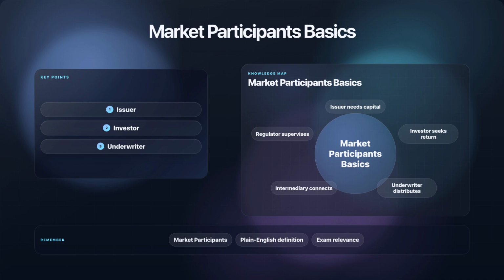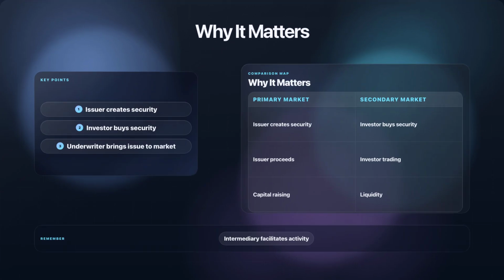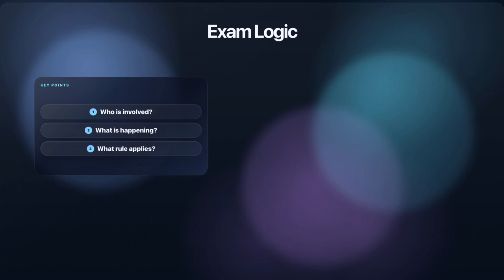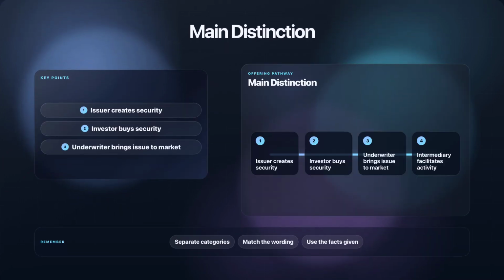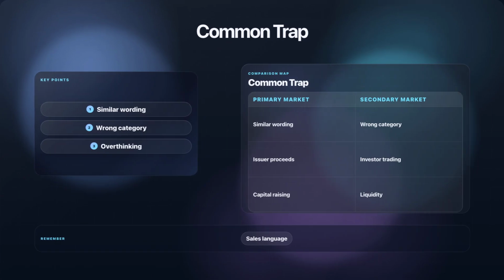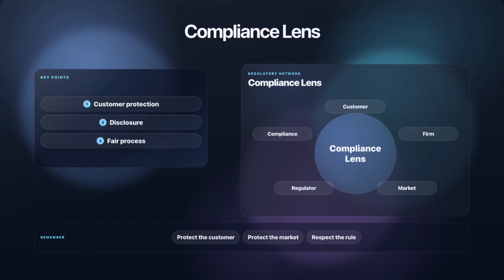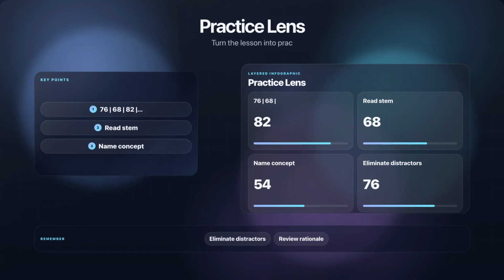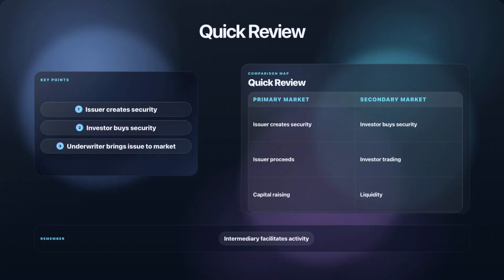SIE Market Roles Made Simple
Are you preparing for the SIE Exam and trying to understand market participants without getting lost in confusing definitions?

In this PrimeScoreX lesson, we break down Issuers, Investors, Underwriters and Intermediaries Explained in clear, practical, exam-focused language. This video is designed for SIE candidates who want to understand the logic behind the topic, not just memorize a few disconnected terms. The goal is to help you see how this concept fits into the larger securities industry map and how it can appear in FINRA-style multiple-choice questions.

In this lesson, you will learn the major participants in securities markets and what each one does. We focus on what matters at SIE level: the basic definition, the parties involved, the function of the concept, the risks or rules connected to it, and the common traps that can appear in answer choices.

Key ideas covered in this video:
• Issuers
• Investors
• Underwriters
• Intermediaries
• Market Roles

This video is especially useful if you are a first-time SIE candidate, a college student preparing for a financial services career, a career switcher entering securities or wealth management, or a junior financial services employee who wants a cleaner roadmap before test day.

Many candidates struggle because they study too passively. They recognize terms while reading, but then miss practice questions because they do not understand how the exam turns those terms into scenarios. PrimeScoreX is built around a different approach: learn the concept, connect it to the market system, practice the exam logic, and review the traps.

Use this lesson as part of your Domain 1 review: Knowledge of Capital Markets. Domain 1 gives you the foundation for understanding market structure, securities offerings, market participants, regulators, ethical conduct, and customer-facing logic. When you understand this foundation, later topics such as products, trading, accounts, suitability, and prohibited activities become easier to organize.

By the end of this video, you should be able to explain the topic in plain English, recognize the most important SIE vocabulary, and approach related practice questions with more control.

Subscribe to PrimeScoreX for more SIE Exam Prep videos covering capital markets, products and risks, bonds, stocks, mutual funds, options, customer accounts, order types, suitability, AML, prohibited activities, communications, and final readiness strategy.